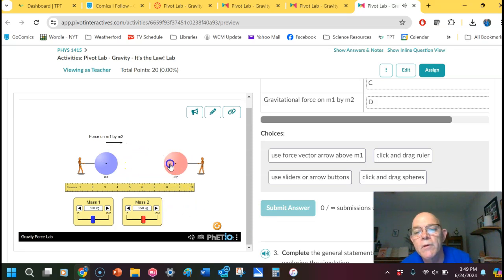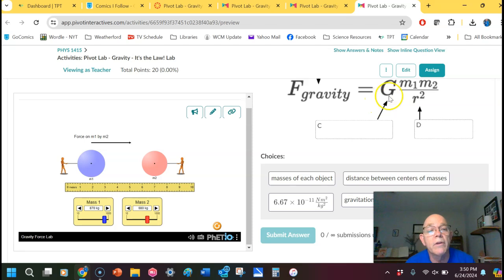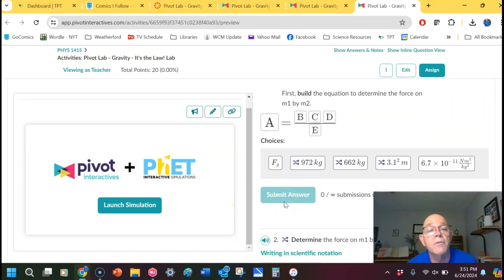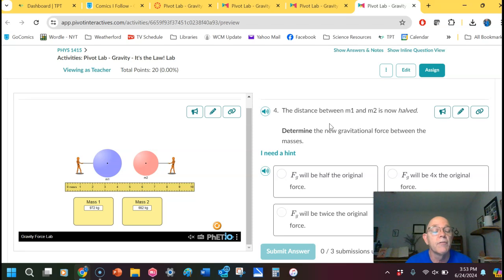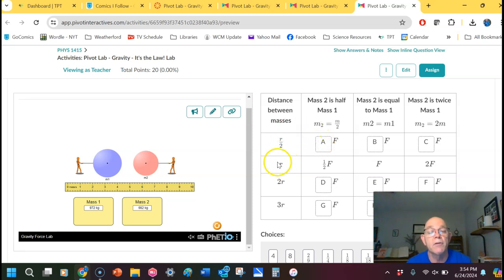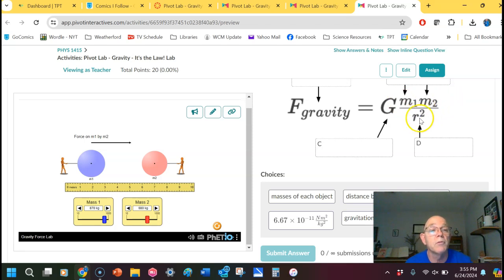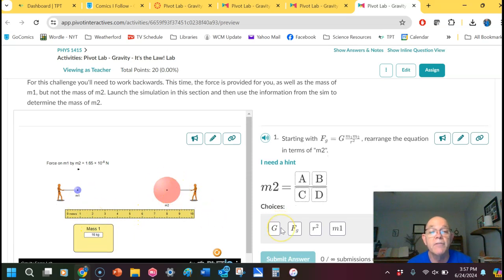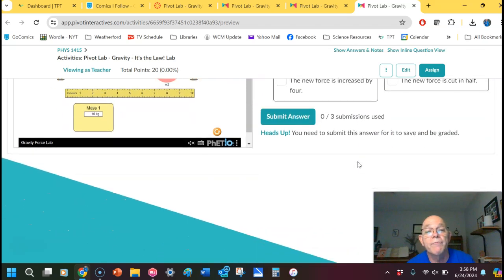Pre-lab for Gravity - It;s the Law! Lab